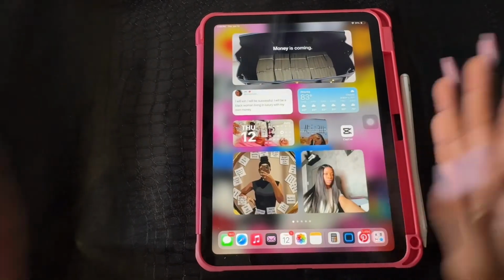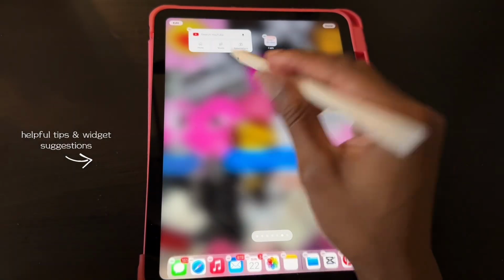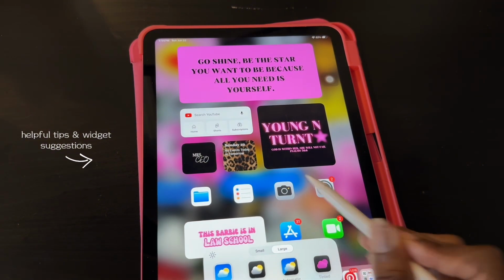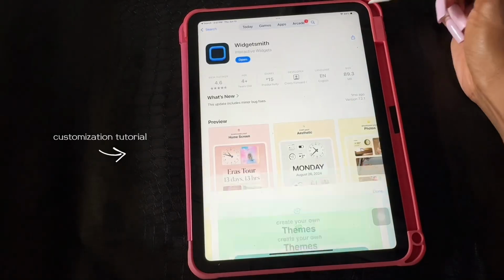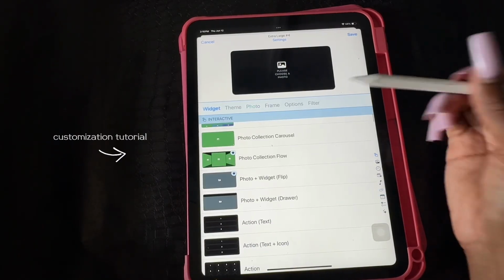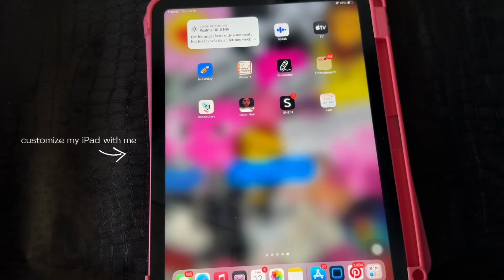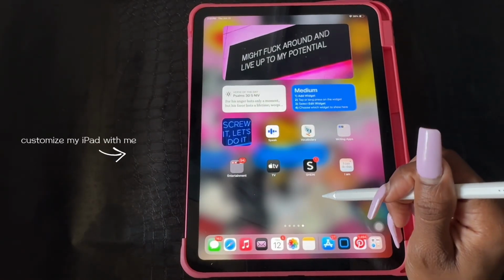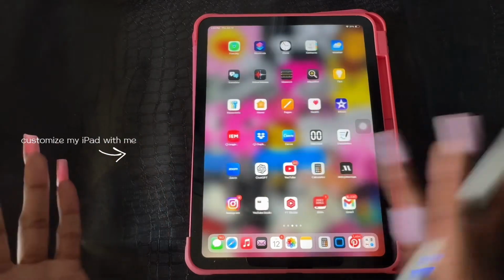HOW TO CUSTOMIZE YOUR IPAD | aesthetic widgets and home screen wallpaper setup on iPad iOS 18 2026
setup your themed aesthetic iPad! in this video, ill show you how to customize your iPad Home Screen using iOS 18 (iPadOS 18) with Widgetsmith, aesthetic wallpapers, app icon tips, and more

📲 Whether you have a 10th gen or ipad 11, this easy 2025 tutorial will help you create a beautiful, productive iPad Home Screen that fits your vibe!

ipad & ipad accessories

00:00 preview
00:19 tips and widget suggestions
03:31 tutorial
08:48 customise with me

GOAL: 5k

tags (if these even work?)